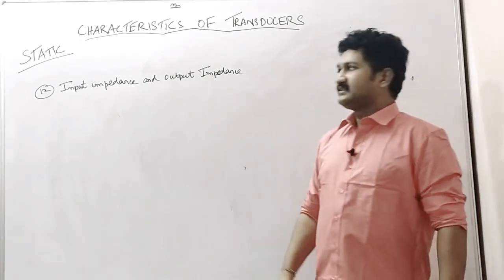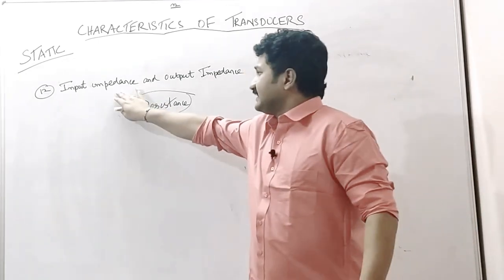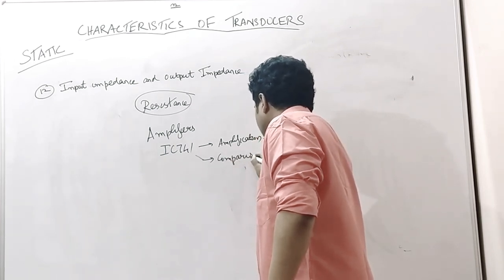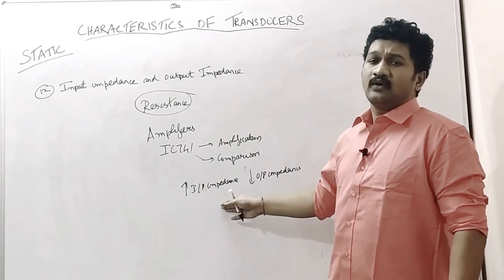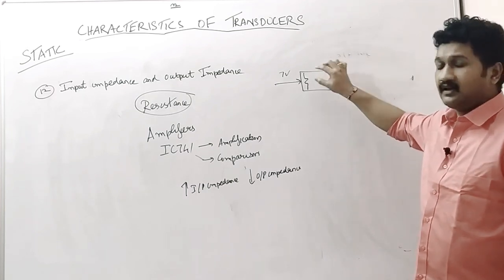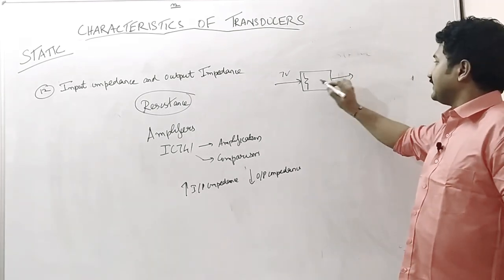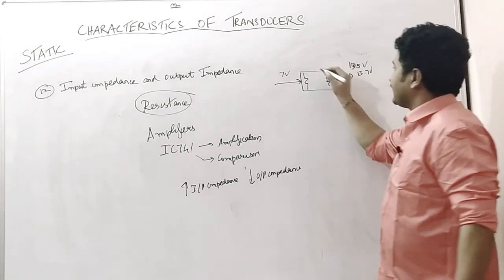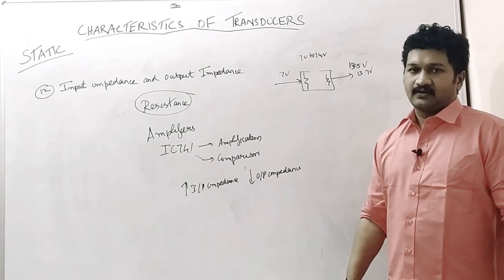Input impedance and Output impedance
In this video I have discussed the importance of input impedance and output impedance.